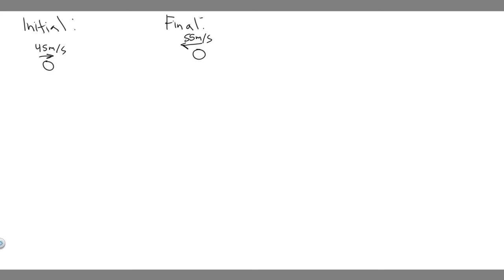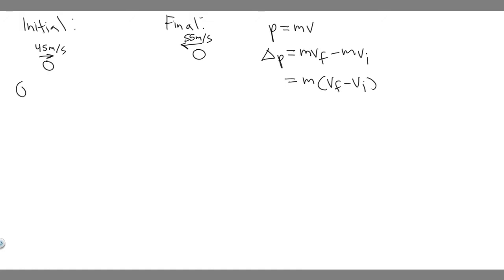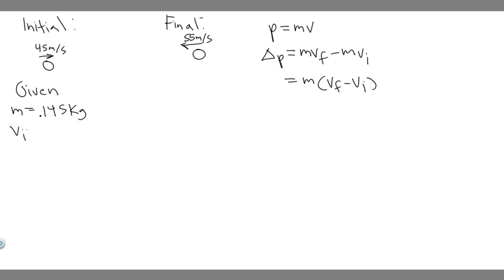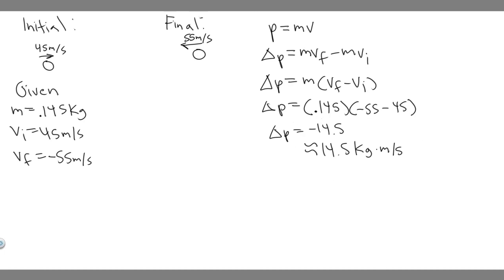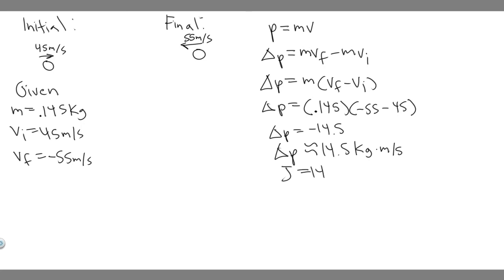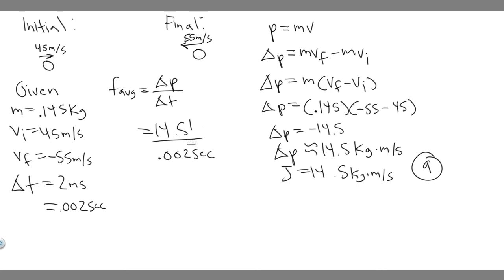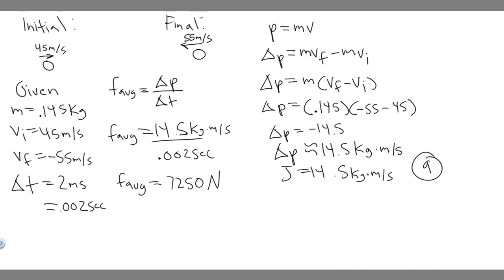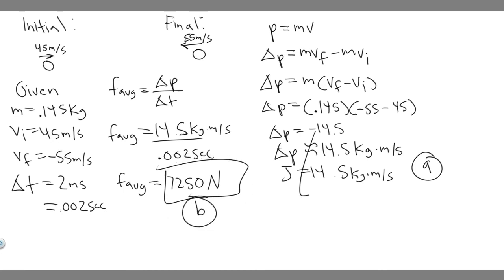A baseball has mass 0.145 kg. (a) If the velocity of a pitched ball has a magnitude of 45.0 m/s and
A baseball has mass 0.145 kg. (a) If the velocity of a pitched ball has a magnitude of 45.0 m/s and the batted ball's velocity is 55.0 m/s in the opposite direction, find the magnitude of the change in momentum of the ball and of the impulse applied to it by the bat. (b) If the ball remains in contact with the bat for 2.00 ms, find the magnitude of the average force applied by the bat. .